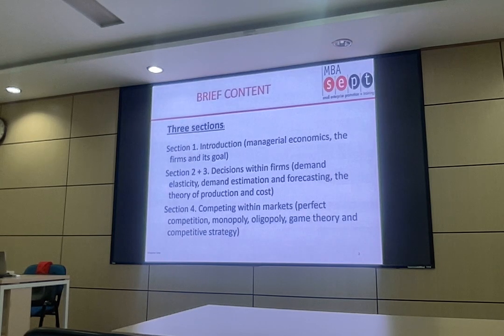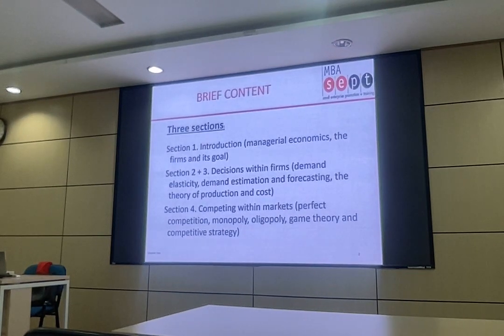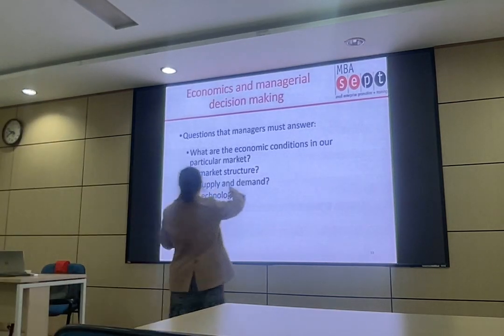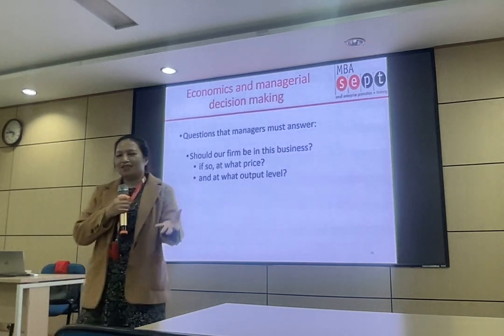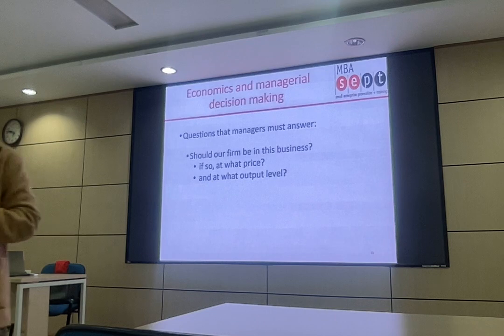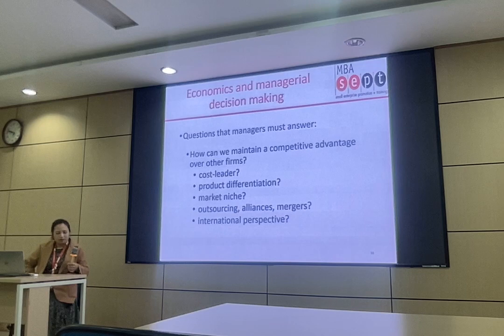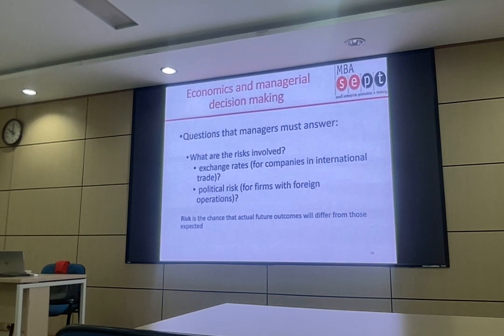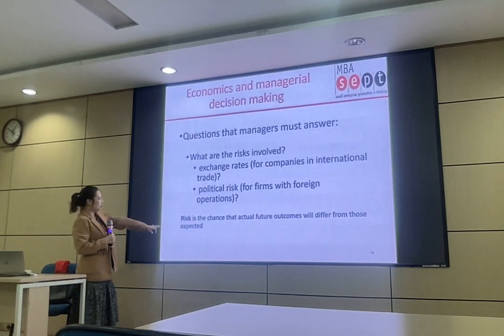SEPT MBA | Managerial Economics | Movie on Feb 24th, 2024 at 08:50 AM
SEPT MBA 18 @ HUST x Leipzig University.